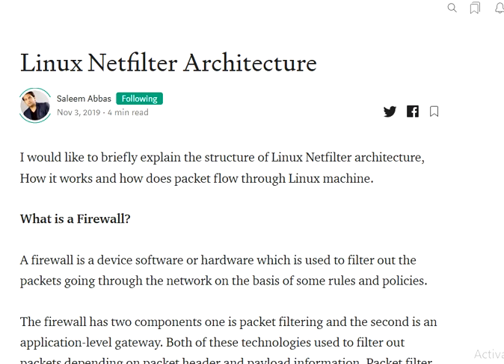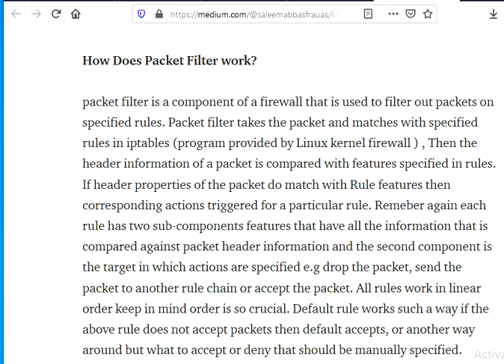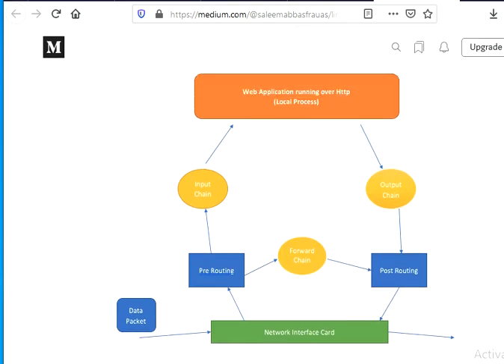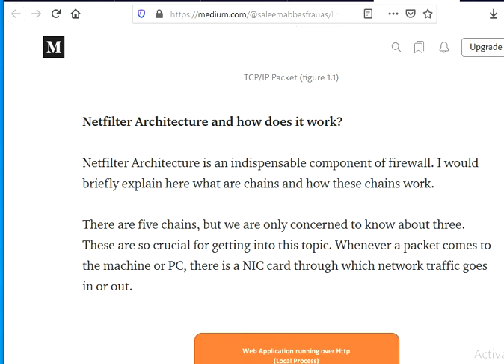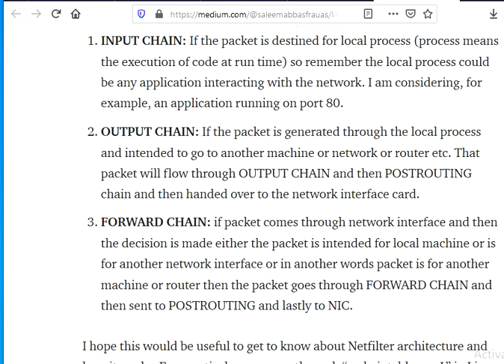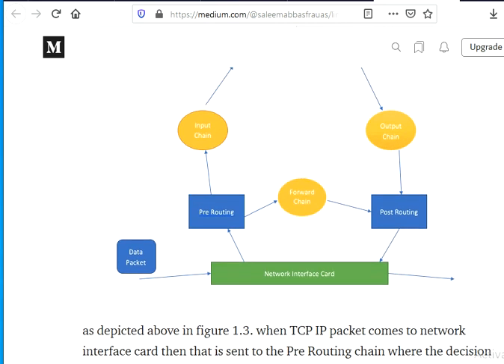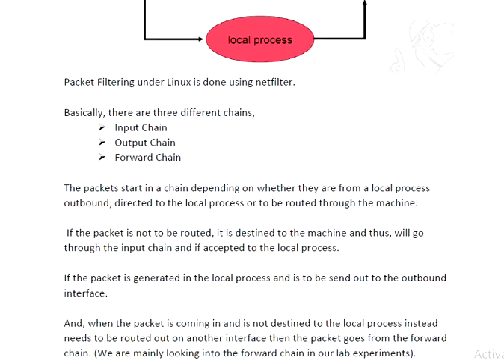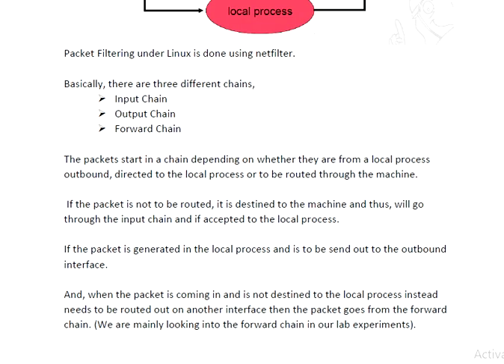Netfilter Architecture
what is net filter architecture ?